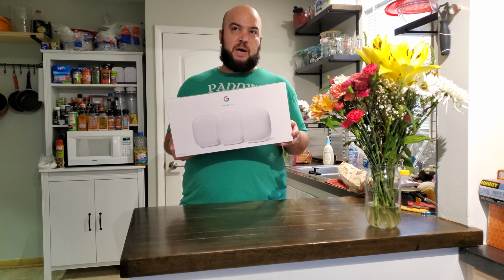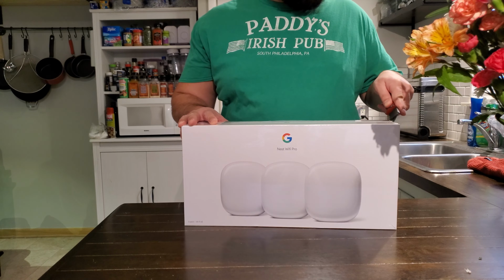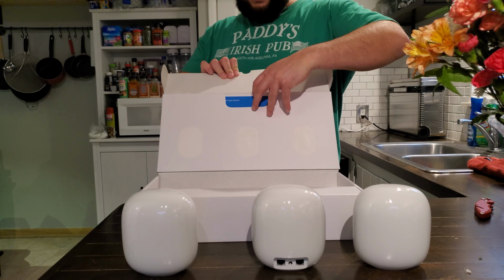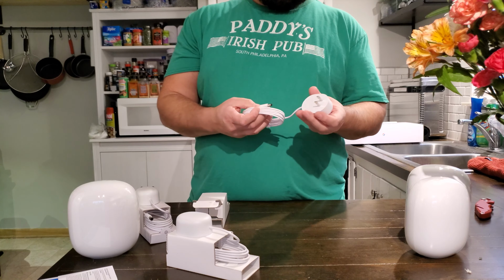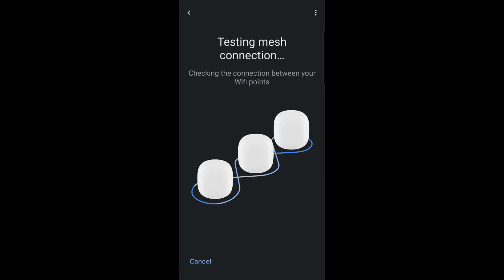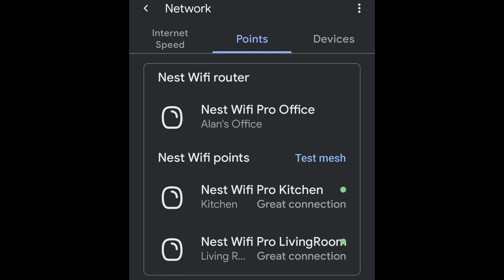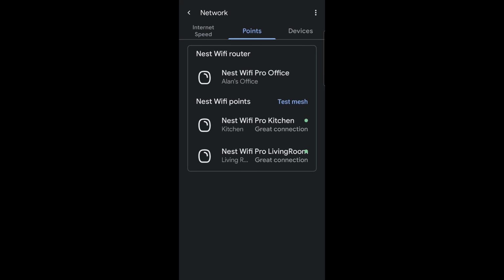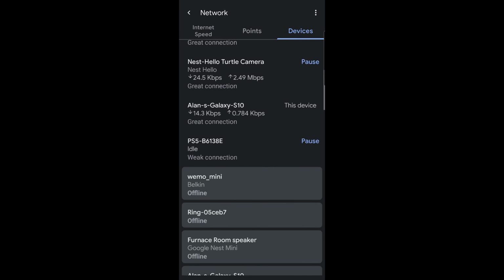Google Nest Wi-Fi Pro - Mesh 6E - 3 pack - Unboxing!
Upgraded from my Netgear Nighthawk router to this new Google Nest Wi-Fi Pro mesh system.  I've been using this system for a couple of days since I recorded this and its been working great with blazing fast speeds.

Here is the Amazon link for the Nest Wi-Fi Pro if you want to get one for yourself!